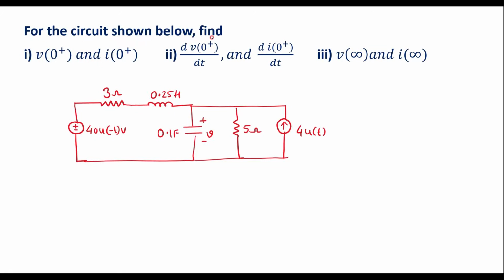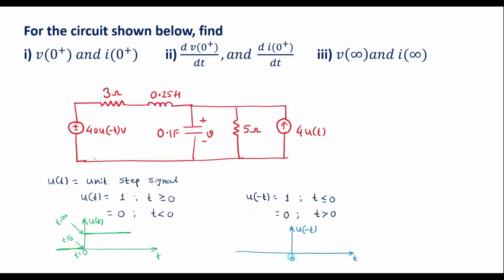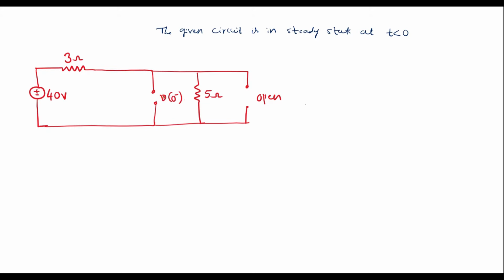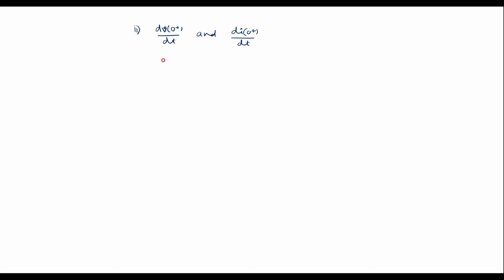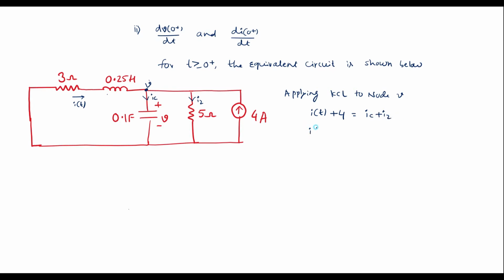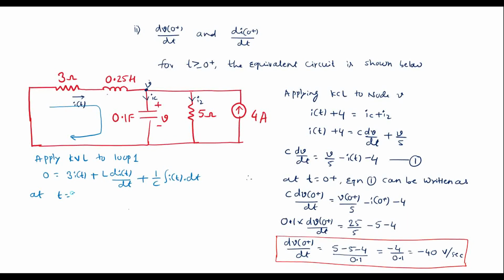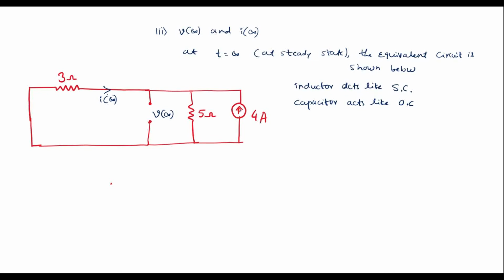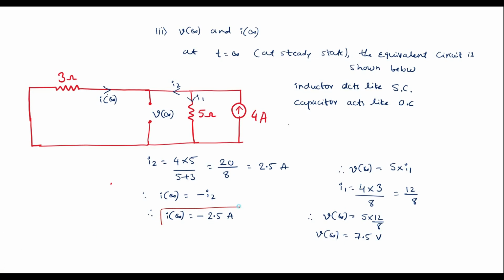Numerical on initial condition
6b- 2021-Jan-Network Theory